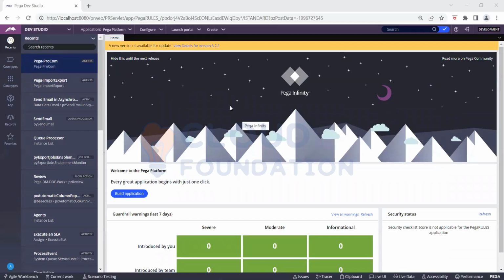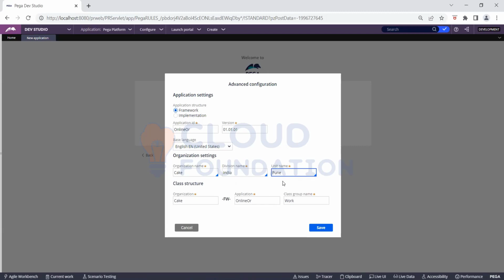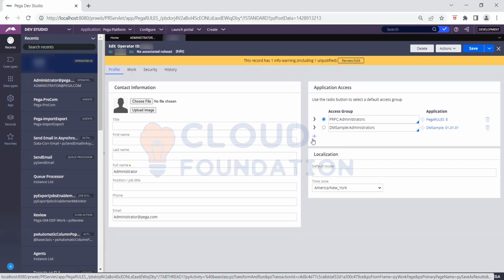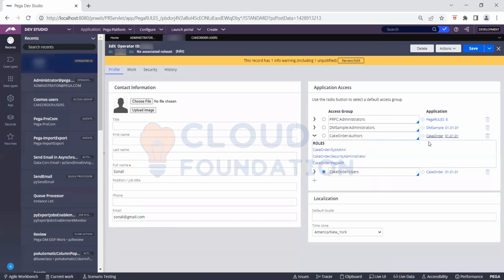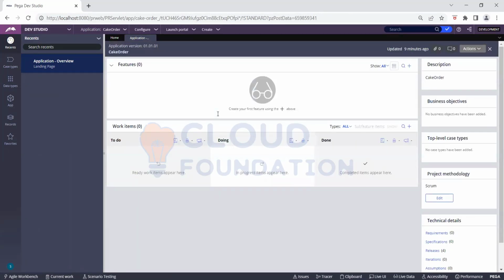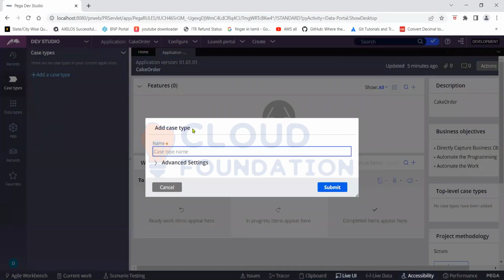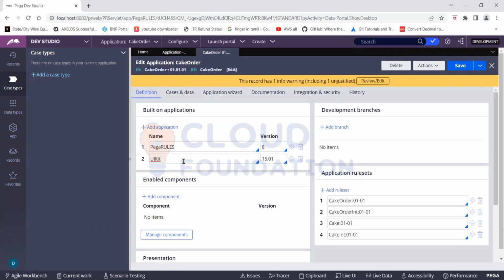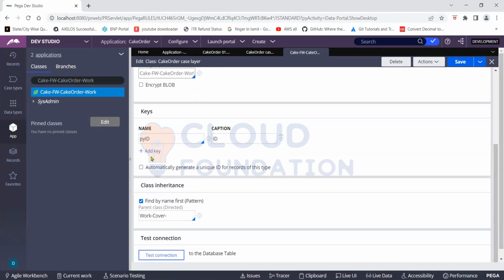Pega CSA Online Training | Creating Application in Pega CSA | Pega CSA Online Tutorials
This video teaches you the fundamental concepts in Pega CSA.
If you are looking to start your career in the Pega platform then Cloudfoundation provides online training on Pega Technology.

TimeStamps: -
00:01 - Creating Application
14:43 - Life cycle
20:33 - Add a Case Type & Create a Lifecycle